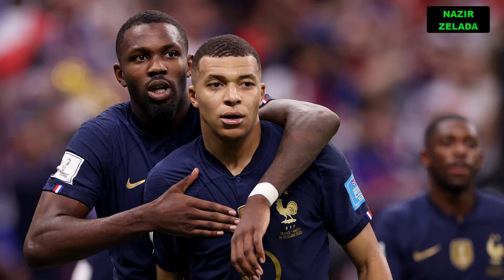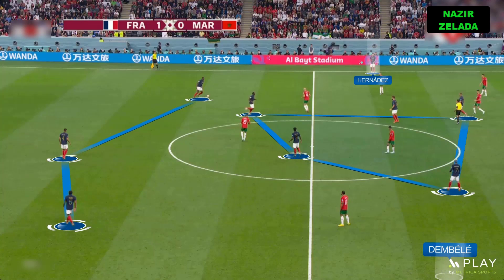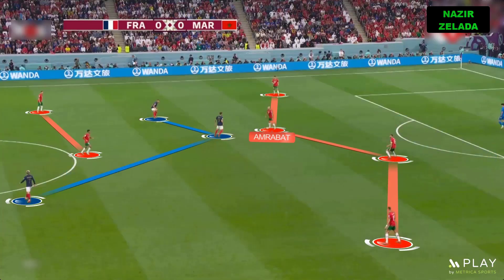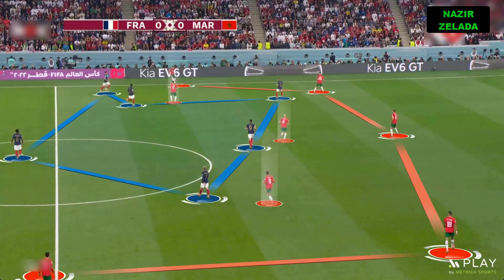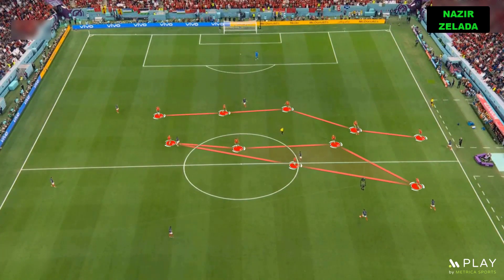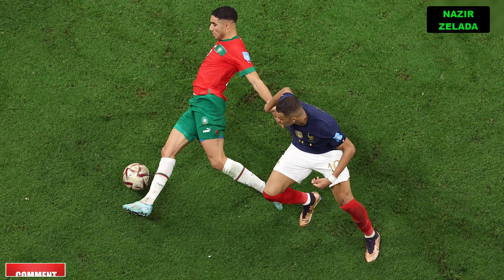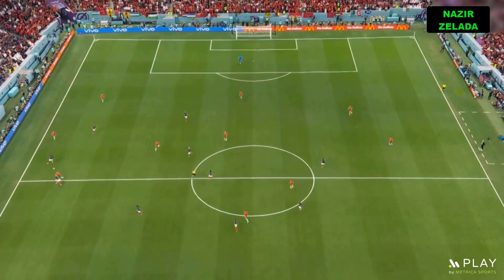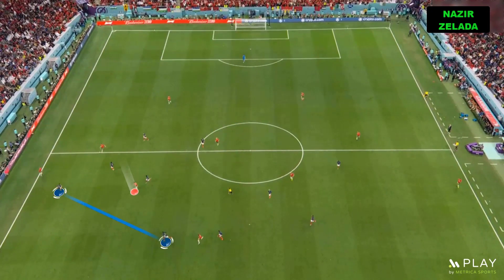This Is How France's Tactics Stopped Morocco | France vs Morocco Tactics - Analysis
This is the tactical analysis of the game between France and Morocco. France's tactics worked perfectly and surprised Morocco. Didier Deschamps has been giving a masterclass on how to play the World Cup. Meanwhile, Regragui made a superb work on this World Cup and showed that Africa is competitive.
France 2-0 Morocco

00:00 France's tactics
02:47 Morocco's tactics